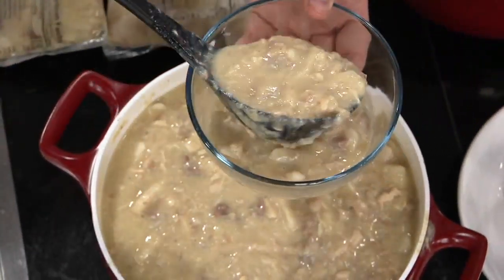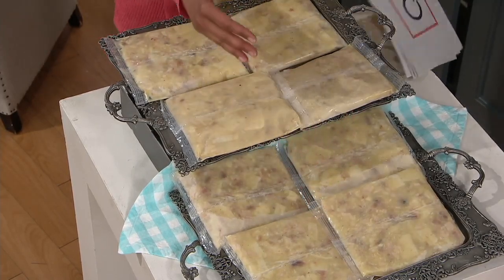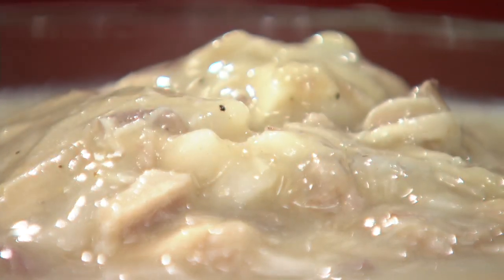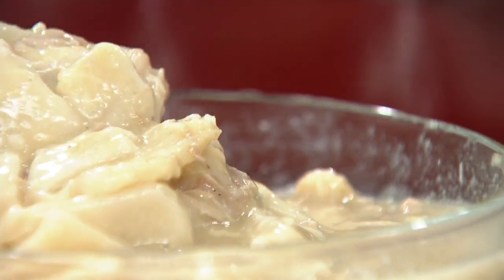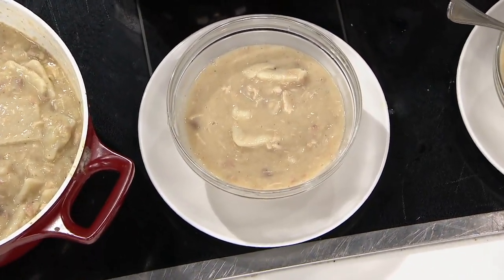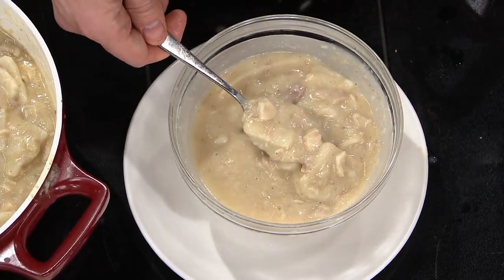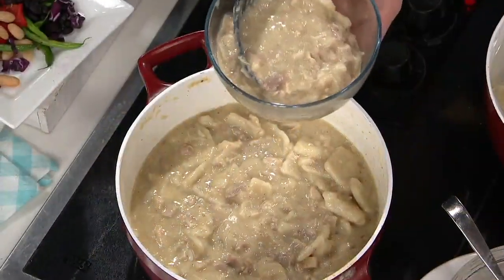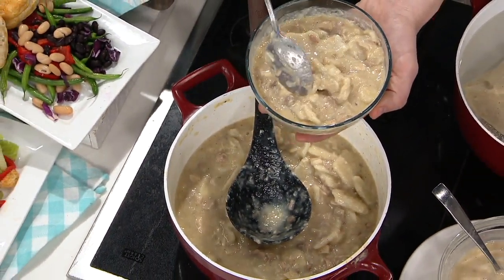St. Clair (4) or (8) 1-lb Southern Chicken and Dumplings on QVC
St. Clair (4) or (8) 1-lb Southern Chicken and Dumplings